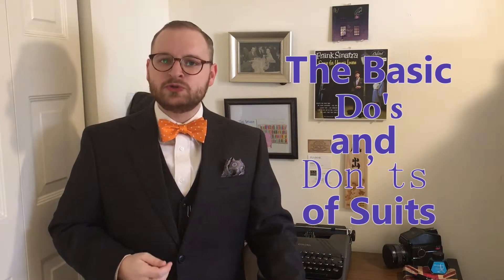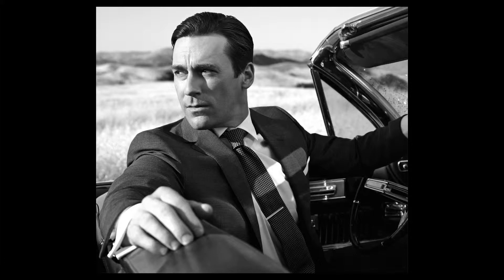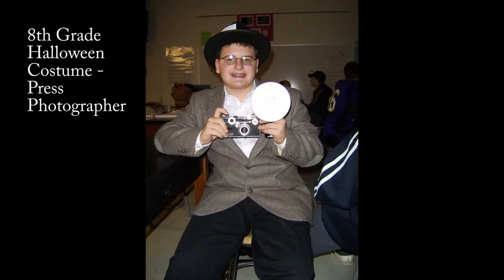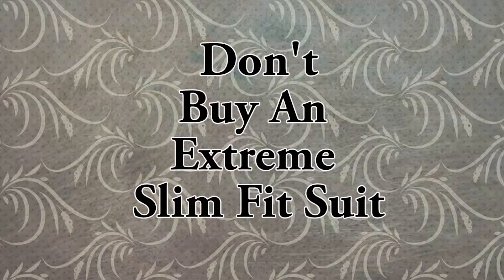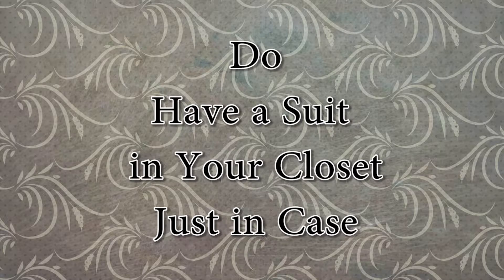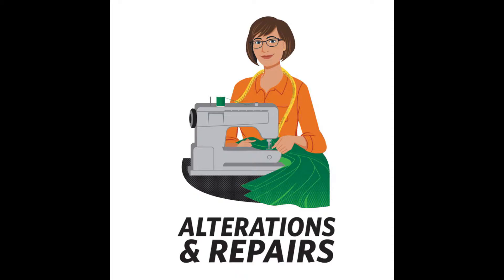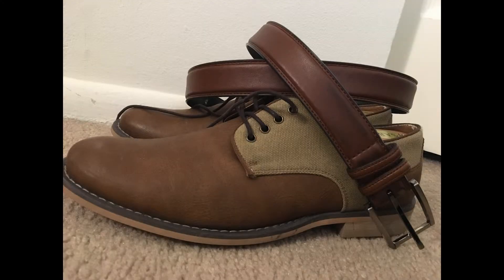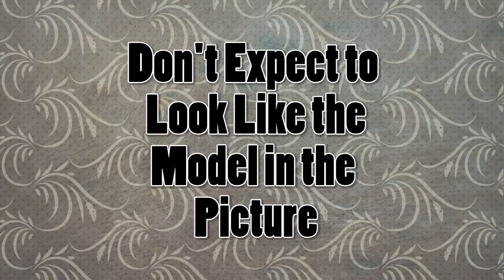The Do's and Don'ts of Suits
We are taking a look at the basic of men's suits. A few things you should keep in mind when making a purchase and some mistakes you should avoid at all costs.

In Order of Appearance:

1. DO Buy a 2 Button Jacket
1. DON'T Button the Bottom Button of the Jacket
2. Do Buy A Suit That Fits Your Body Type
2. DON'T Buy An Extreme Fit Suit
3. DO Have A Suit in Your Closet Just in Case
3. DON'T Wait Until the Last Minute to Buy a Suit
4. DO Have the Suit Altered
4. DON'T be Afraid of Descriptive Terms
5. DO Coordinate Your Shoes with Your Belt
5. DON'T Wear Square Toed Shoes
6. DO Have Some Idea of What You're Looking For
6. DON'T Expect to Look Like the Model in the Picture

Find more on Instagram @FoodyinFashion

Opening Theme
Swing Time  by Music by Pedro